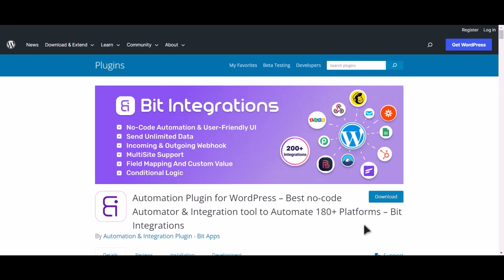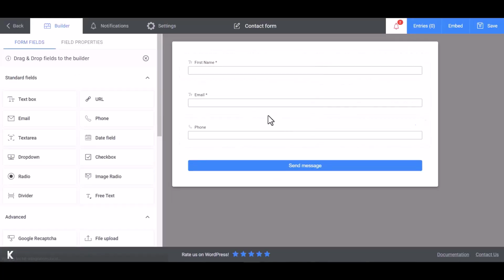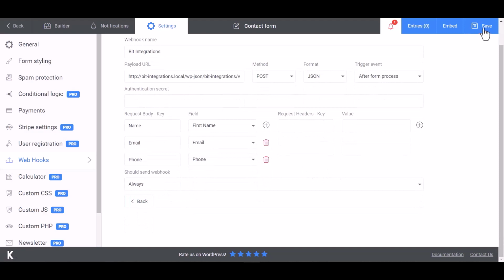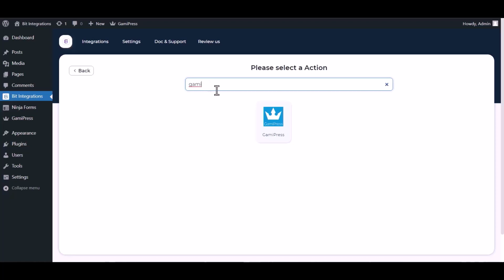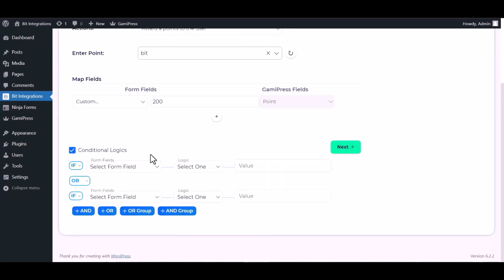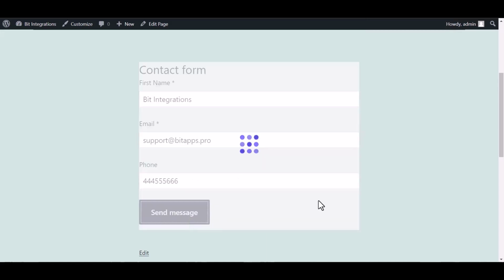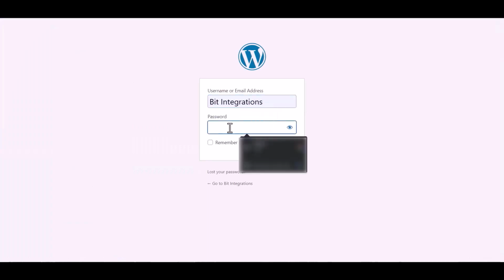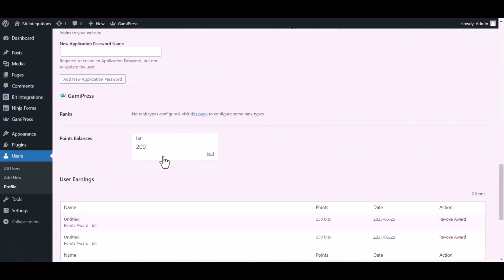Integrating Kali Forms with GamiPress | Step-by-Step Tutorial | Bit Integrations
Discover how to seamlessly integrate Kali Forms with GamiPress using the powerful Bit Integrations WordPress plugin in this informative video. Enhance your website's functionality by connecting your forms with GamiPress and unlock new possibilities for gamification and engagement.

📋 Join us as we demonstrate the step-by-step process of integrating Kali Forms with GamiPress using the Bit Integrations plugin for WordPress.
🔗 Seamlessly connect Kali Forms with GamiPress to optimize your form submissions and leverage gamification to enhance user engagement.

Key highlights of this video:

✅ Learn how to effortlessly integrate Kali Forms with GamiPress using the Bit Integrations plugin, allowing you to capture form data and trigger gamification actions in GamiPress.

🚀 Bit Integrations Free Version: Get started with integrating Kali Forms with GamiPress by downloading the free version of Bit Integrations from the WordPress plugin directory:

💼 Upgrade to Bit Integrations Pro: Unlock advanced features and maximize the potential of your Kali Forms and GamiPress integration. Upgrade to the Pro version of Bit Integrations and take your gamification strategy to the next level:

Integrate Kali Forms with GamiPress effortlessly using Bit Integrations and create an interactive and engaging experience for your website visitors.